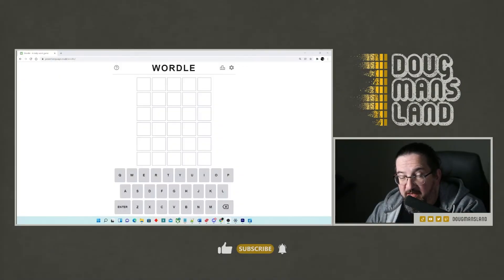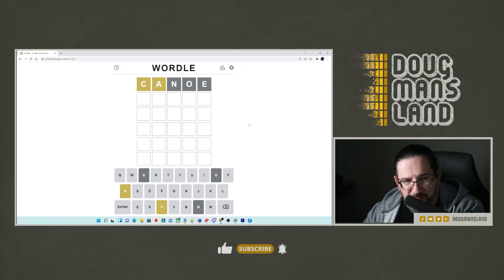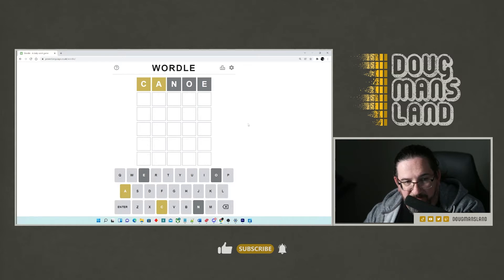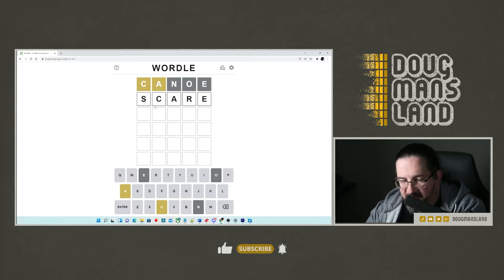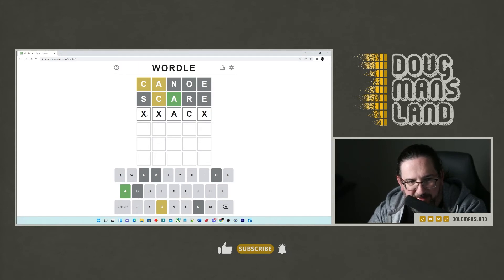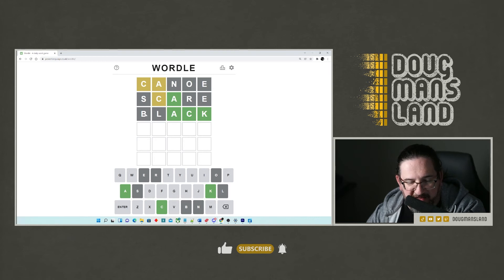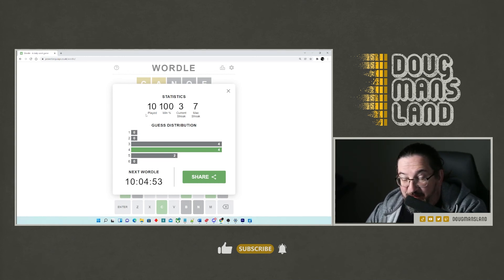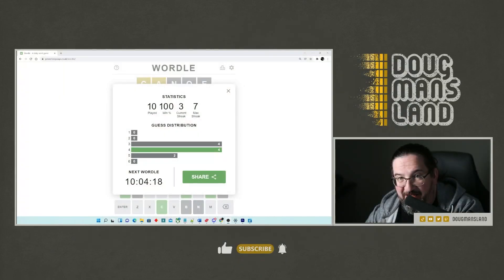Doug plays today's Wordle! Wordle #221 for 01/26/2022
It's January 26, 2022 and Doug is playing today's Wordle!